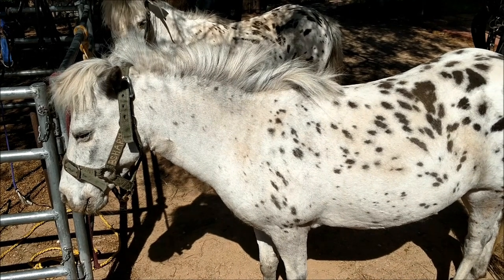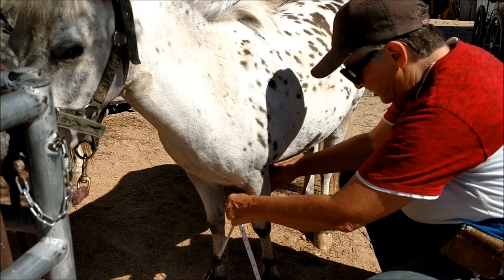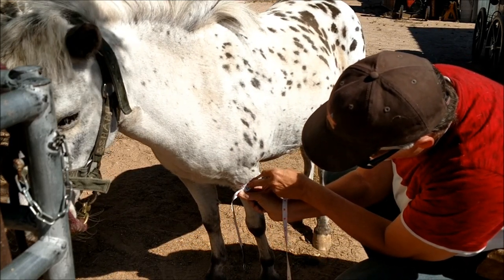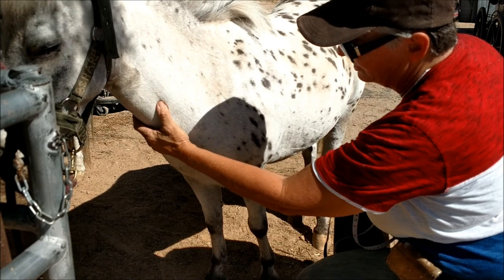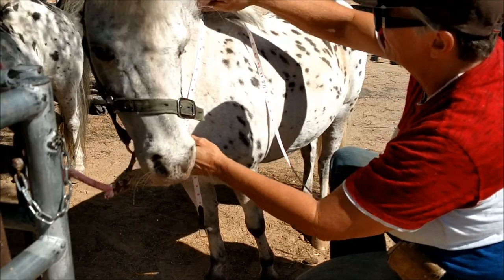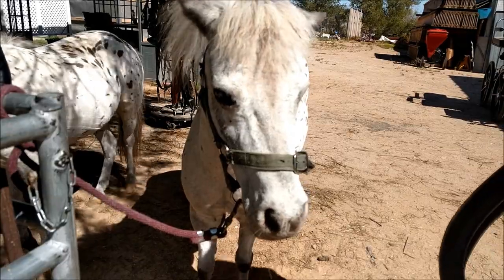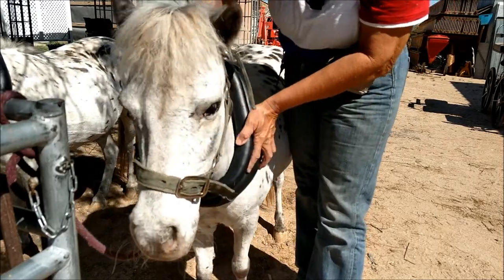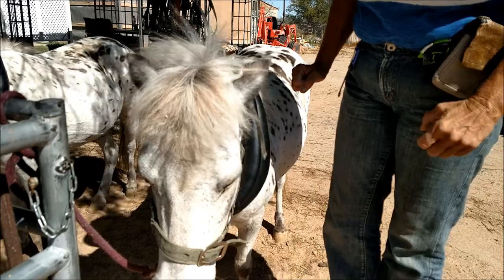How to measure a miniature horse for a neck collar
I even threw in an experiment to see if the wives tail is true!